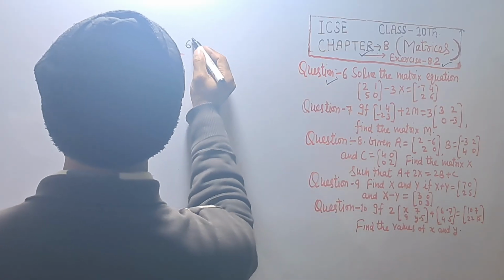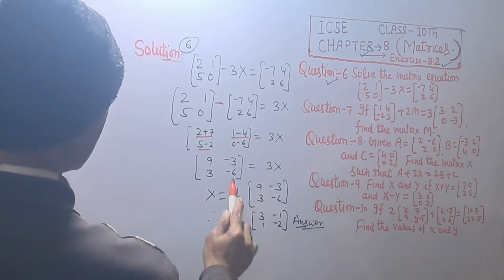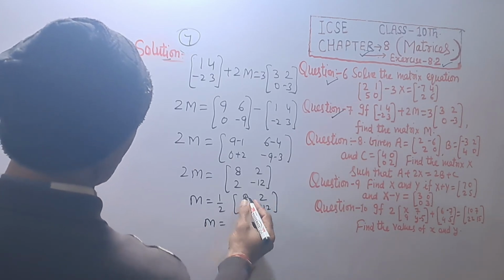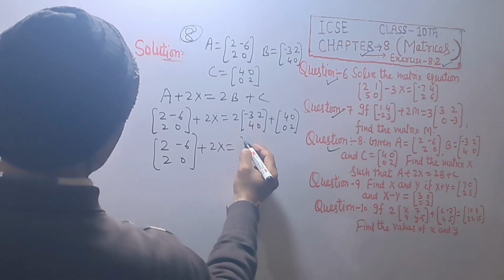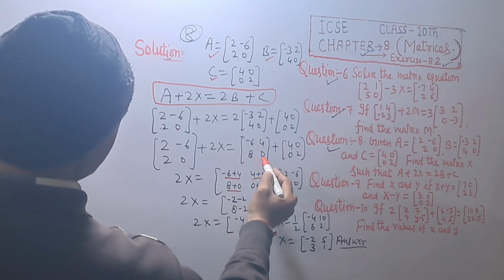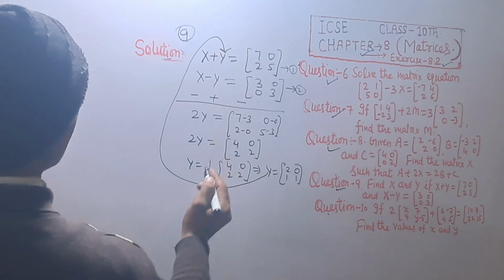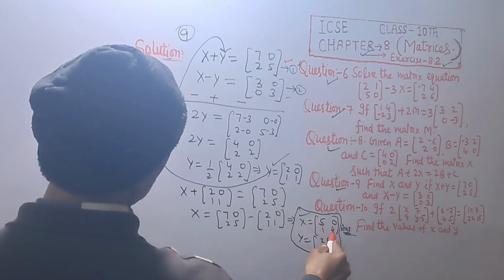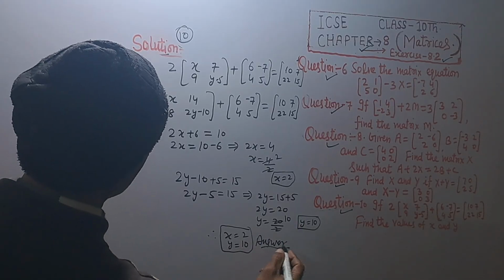||MATHEMATICS || || ICSE || CLASS-10TH || ||CHAPTER-8 ||Matrices || 🔴🔴🔴🔴🔴🔴🔴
||MATHEMATICS || || ICSE || CLASS-10TH || ||CHAPTER-8 || ||Matrices || Solution to Question-(6 to 10)